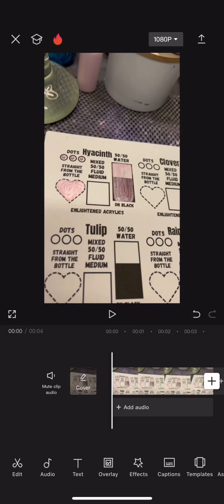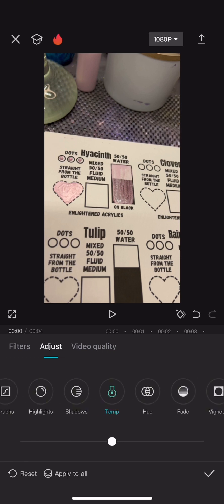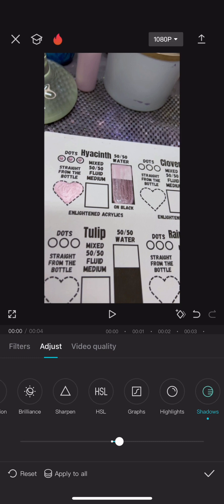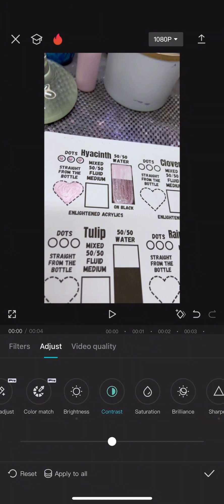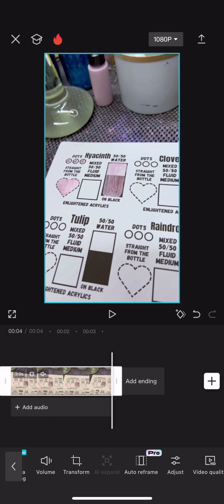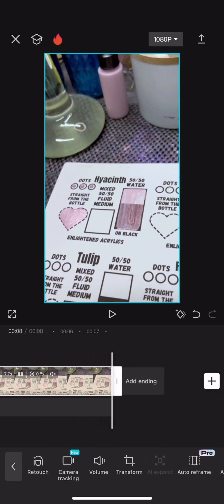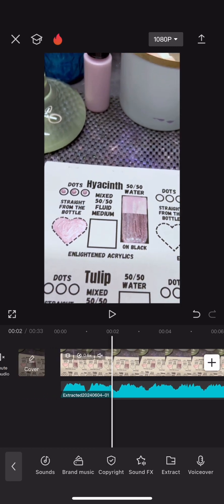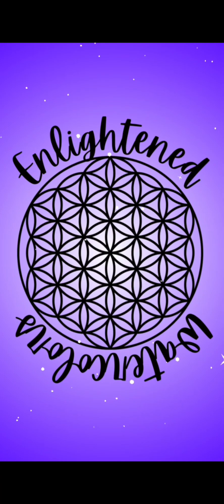Super Easy CapCut Photo Editing Tips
Learn how to edit your photos and videos in CapCut with this super easy photo editing tutorial!
We keep it real around here, no fake aesthetics or scripts